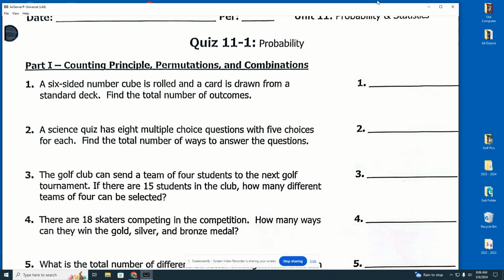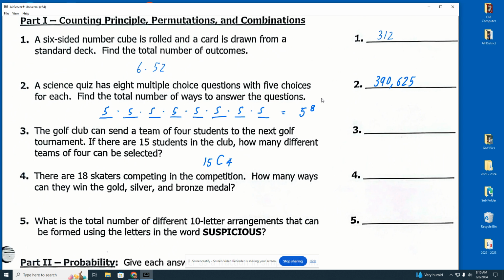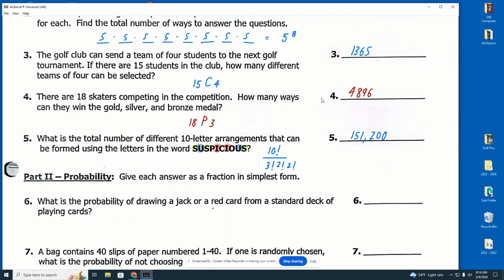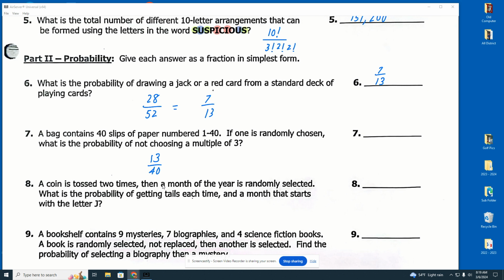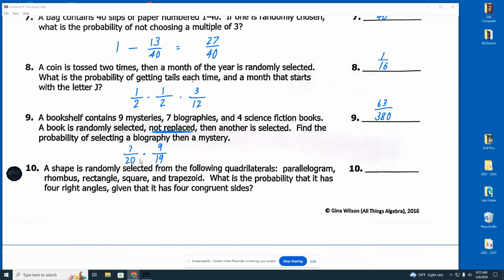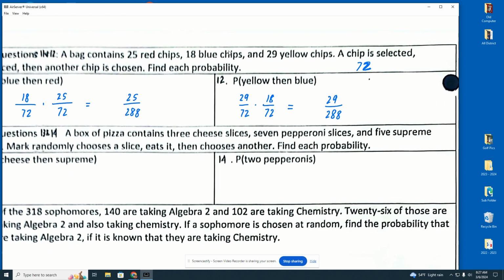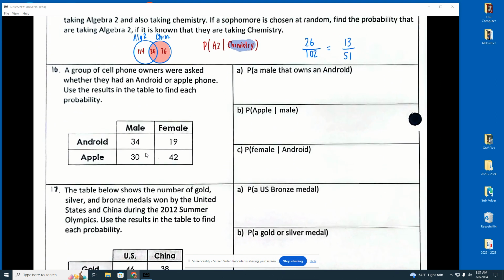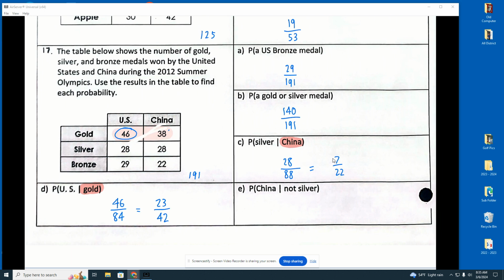Probability Quiz Review